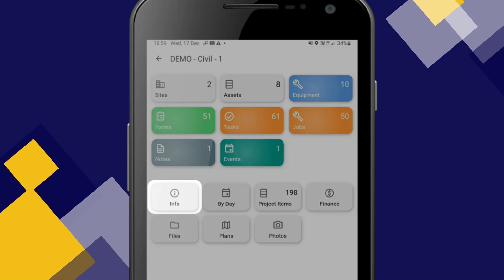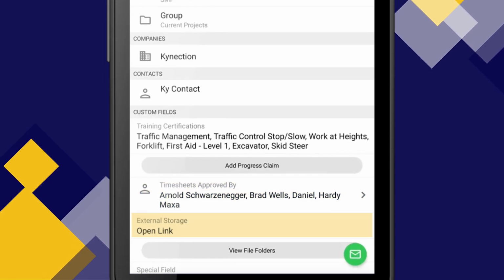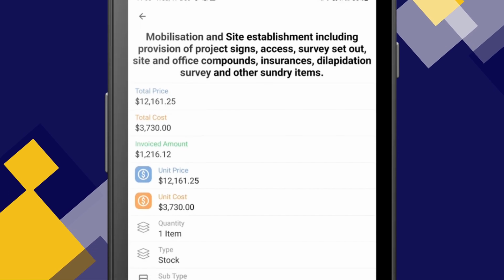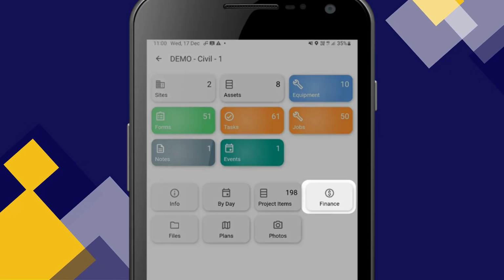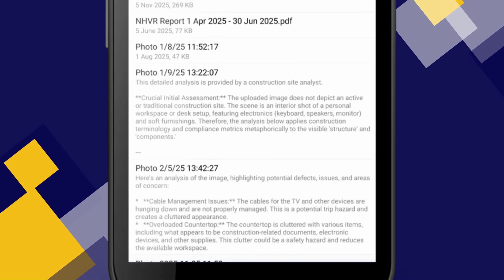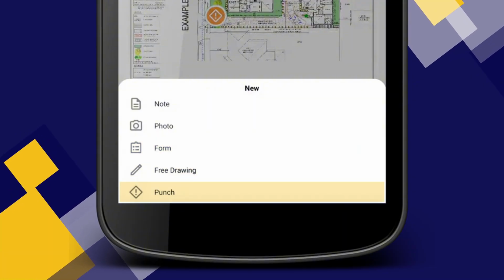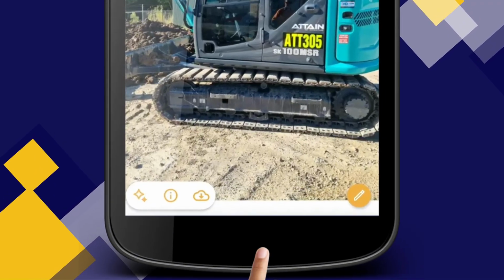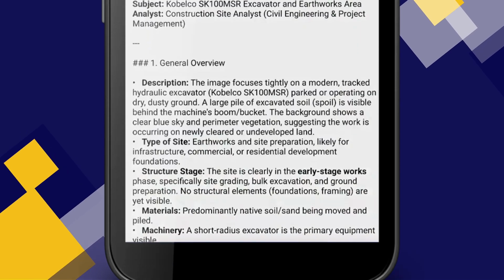How to Use Project Info, Finance, Plans & AI Analysis in Kynection Mobile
From project financials to plan annotation and AI-powered site analysis — this is the full power of Kynection Projects in your pocket. 🏗️

Part 3 of the Kynection Projects mobile training series covers the advanced features: project info and custom fields, project items with full pricing detail, the Finance tab for invoices and purchase orders, Files, plan annotation tools, Photos, and the AI Image Analysis feature that generates an instant Construction Site Analysis Report from a single photo.

In this video, you'll learn how to:

Review project info including address, project code, companies, contacts, custom fields, and approved timesheets
Navigate Project Items to view item description, pricing, quantity, type, billable status, and sub-products
Access the Finance tab to track paid invoices and purchase orders
Browse the Files tab and manage project documents
Annotate plans with notes, photos, forms, free drawing, and punch markers
Capture site photos and run AI Image Analysis to generate a detailed Construction Site Analysis Report

⏳ Timestamps

0:00 Project Info tab: address, code, companies, contacts, custom fields, timesheets
0:20 Project Items tab: browsing 198 items
0:30 Project item detail: pricing, quantity, type, billable, sub-products
0:50 Finance tab: invoices and purchase orders
1:00 Files tab: project file management
1:10 Plans tab: drawings and plans library
1:20 Annotating plans: Note, Photo, Form, Free Drawing, Punch
1:30 Photos tab: capturing construction site photo
1:40 AI Image Analysis: Construction Site Analysis Report